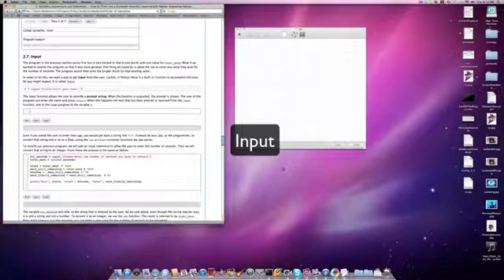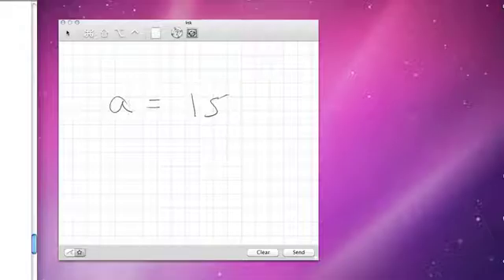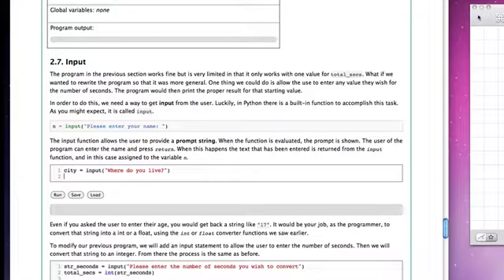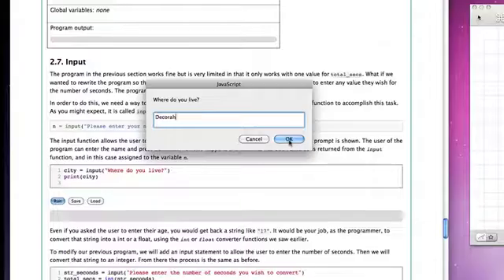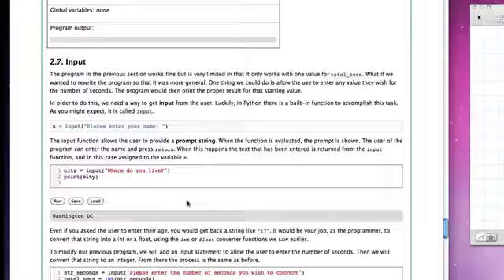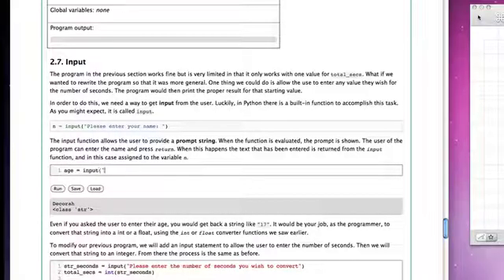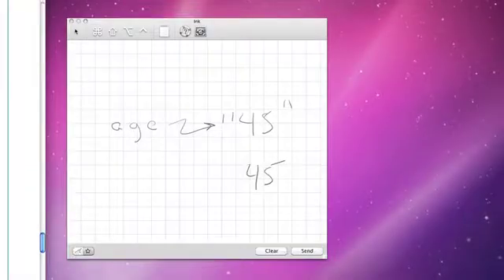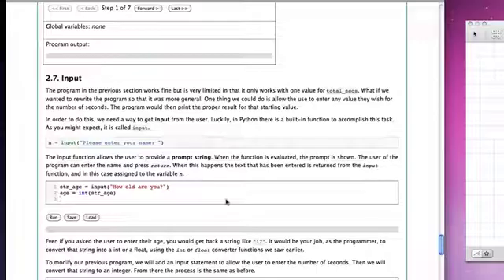input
How to Think like a Computer Scientist: Interactive Edition